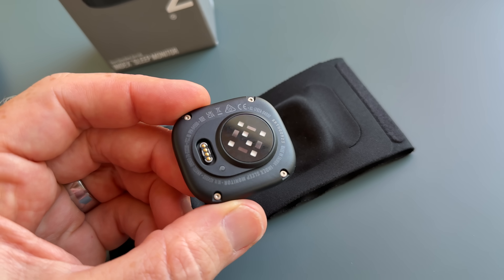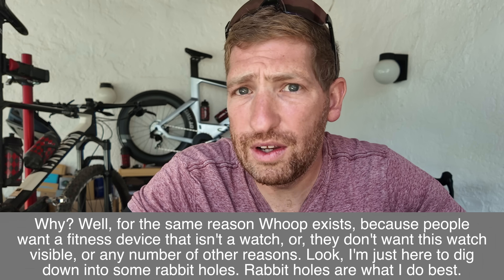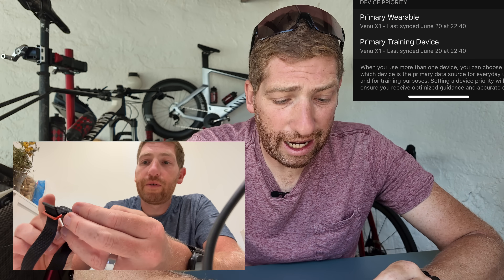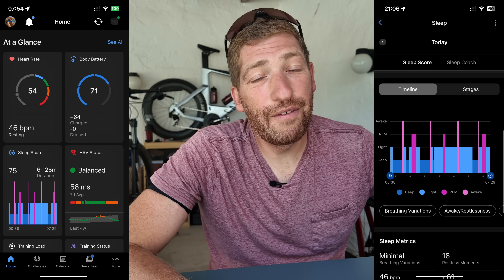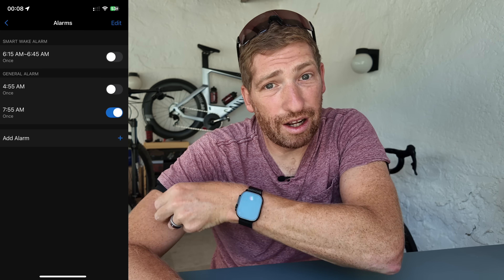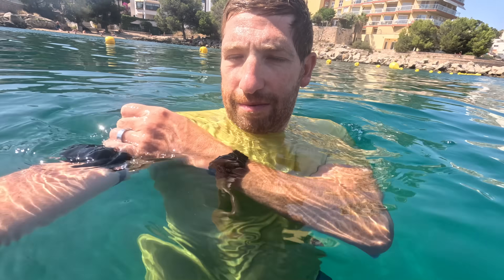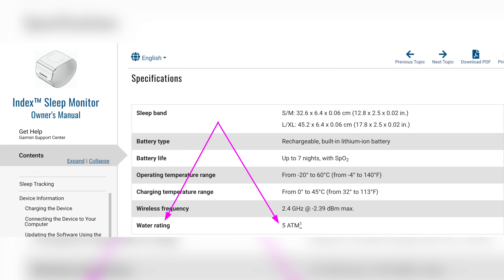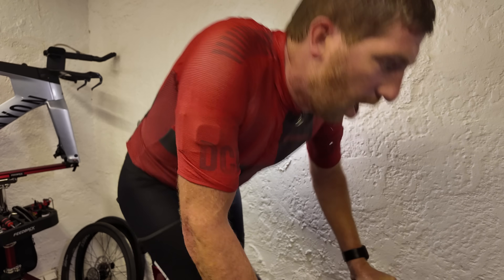The Garmin Index Sleep Monitor Actually Works 24 Hours a Day?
What happens if you wear the Garmin Index Sleep Monitor 24x7 as an activity tracker? How does it compare to Whoop and the metrics it provides?

(helps the channel, thanks!!!)